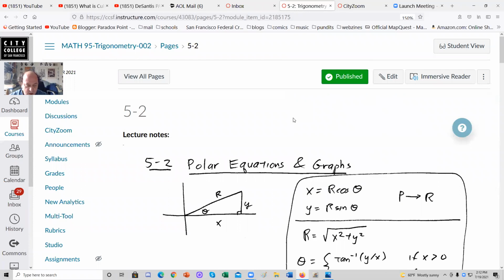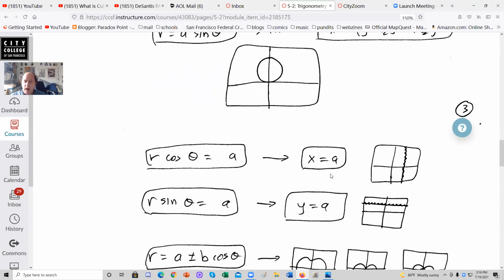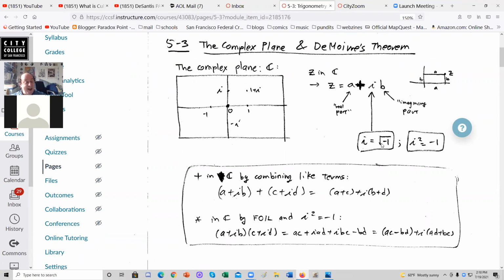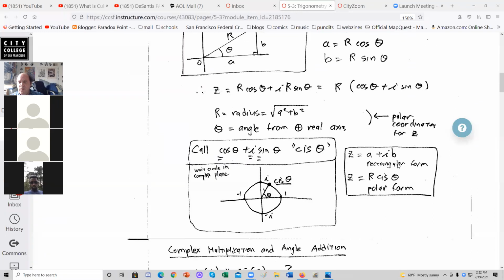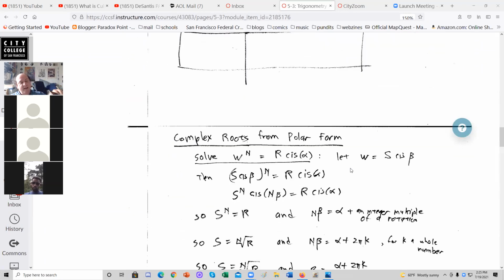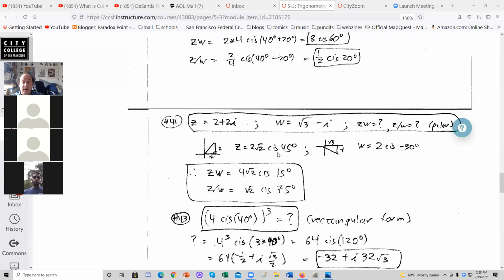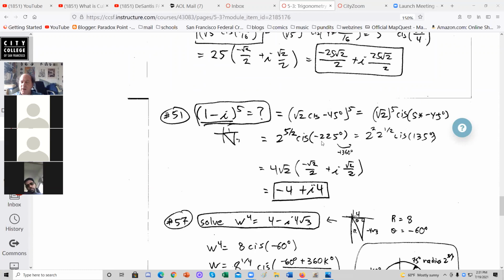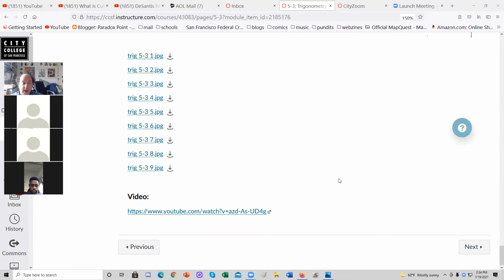summer 2021 trig 5 2 & 5 3